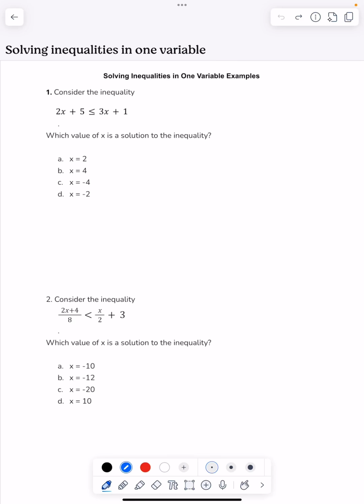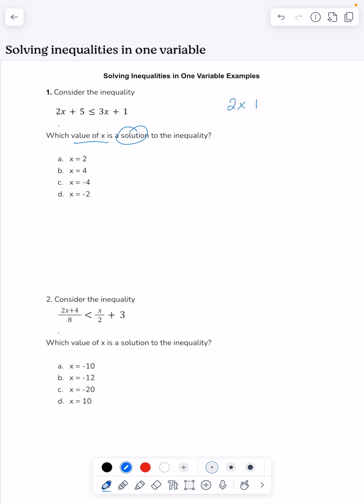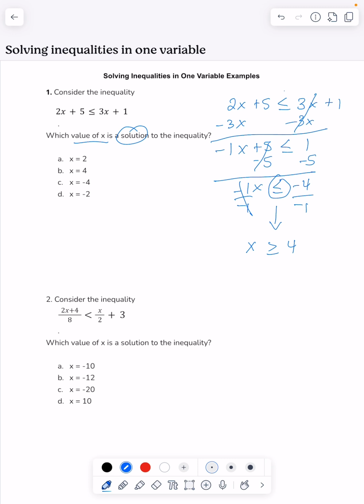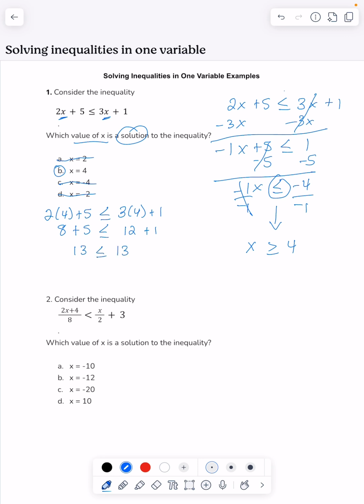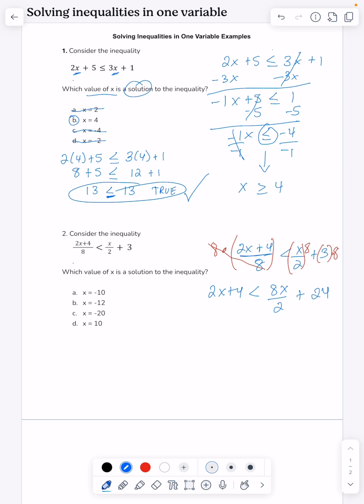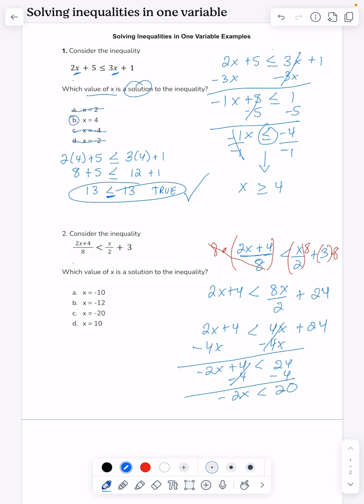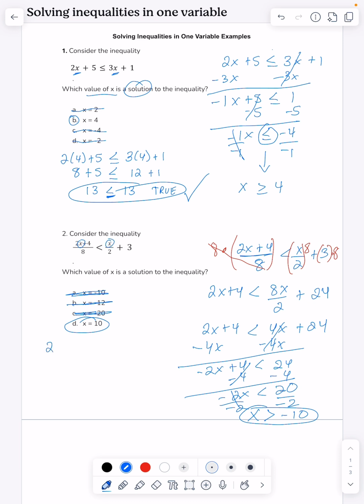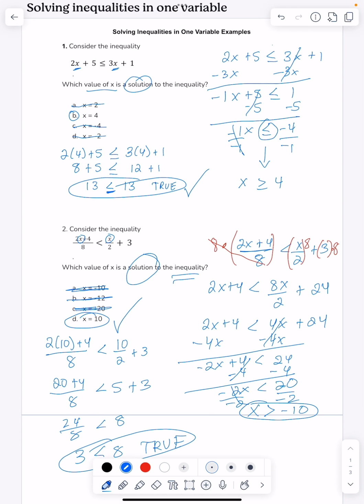Solving inequalities in one variable (Different way to ask in an exam)